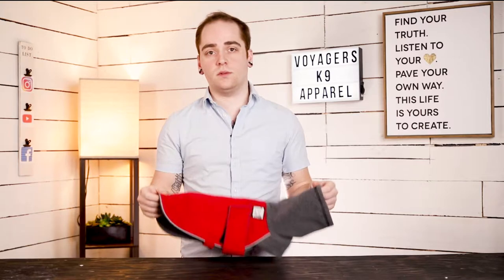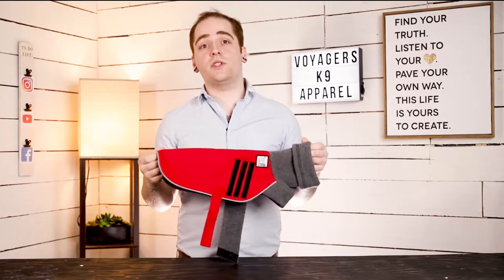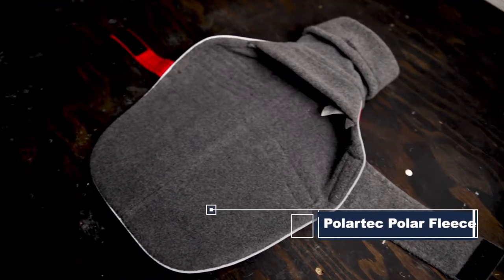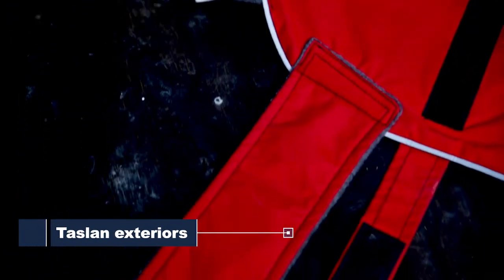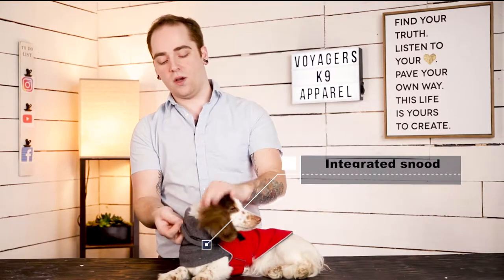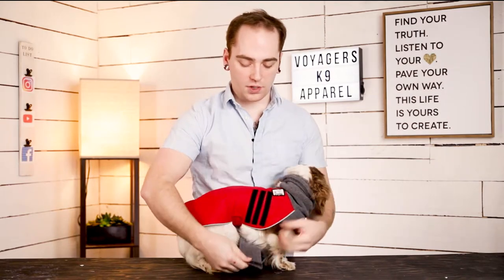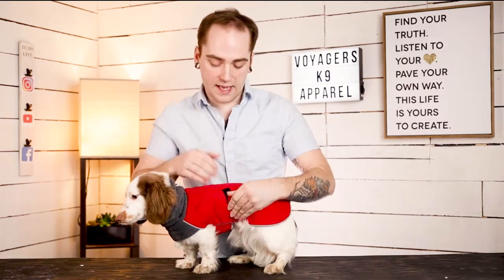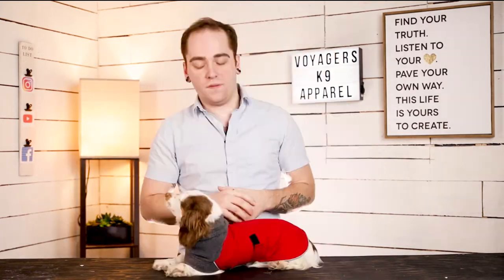Stardust Gets a Warm Mini Dachshund Winter Coat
Stardust gets a warm winter coat and AJ Hudson shares what he likes about the Voyagers K9 Apparel winter coat he chose to keep his Miniature Dachshund safe, warm, and comfortable.

This Voyagers K9 Apparel Miniature Dachshund Winter Coat is made breed-specific to fit Miniature Dachshunds like Stardust. AJ describes the high-quality fabrics used by Voyagers K9 Apparel: the inner coat layer of high-quality Polartec polar fleece keeps dogs warm and the protective outer coat layer of Taslan nylon keeps dogs dry. In addition, AJ points out the unique 2-strap design: one large strap comes lined with polar fleece for extra warmth and a secondary strap on the opposite side of the dog coat adds extra support to keep the comfortably in place. A favorite feature is the snood that AJ can leave down or pull up and over Stardust's ears for extra warmth from cold breezes.

0:18 Voyagers K9 Apparel makes custom-fit and breed-specific dog winter coats, rain coats, and booties.
0:32 Review of Voyagers K9 Apparel Winter Jacket materials
0:53 Integrated snood
1:12 2-strap design
1:26 Reflective underpinning for safety